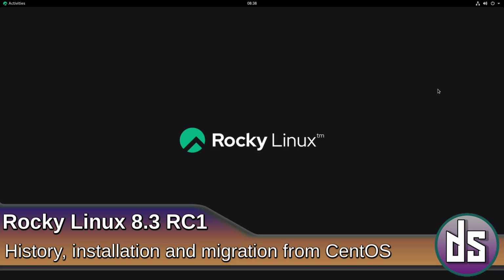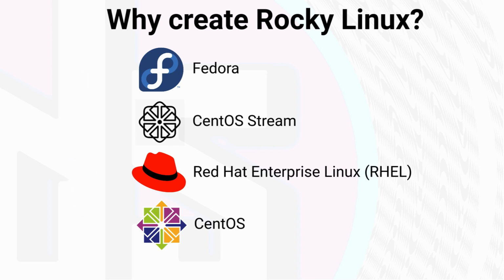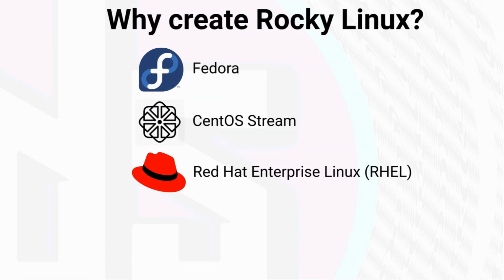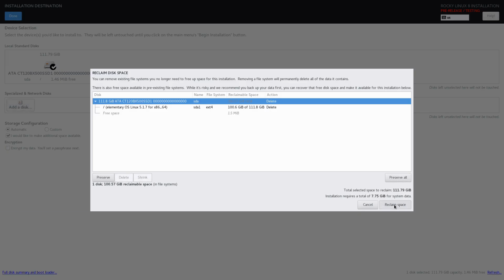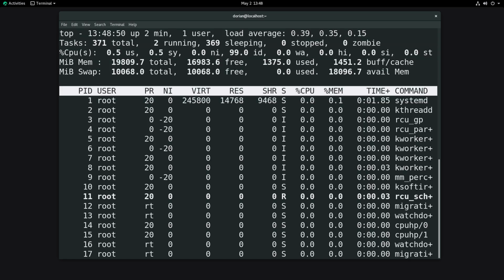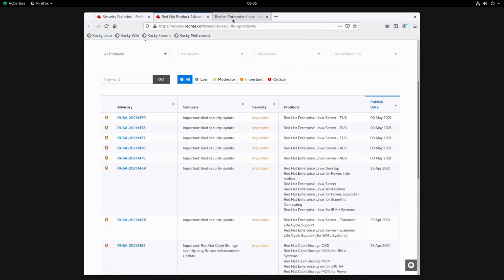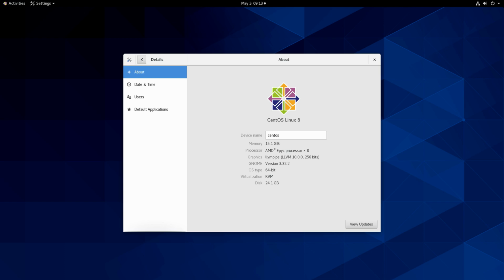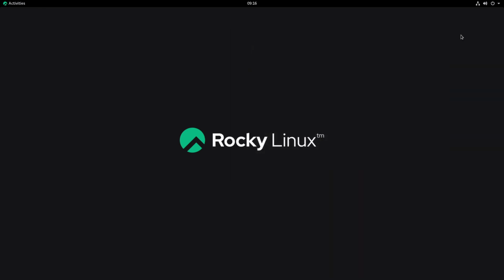Rocky Linux 8.3 RC Installation & how it came to be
The replacement for CentOS is here, and its name is Rocky Linux! The founder is also the co-founder of CentOS, Gregory Kurtzer. In this video, I'll cover what happened with CentOS and why Rocky Linux needed to be created, as well as the installation and migration to Rocky.  Rocky is a community-based complete rebuild of Red Hat Enterprise Linux (RHEL) that gives users a free option for running enterprise-level server software.  How it came to be is a story of what should have never happened.

00:00 Intro
00:30 Why Rocky is replacing CentOS
04:12 Installation
05:10 First boot & overview
06:07 Flatpak support
06:43 What works in CentOS works in Rocky
07:15 Security
07:43 Download
07:56 Concluding thoughts on Rocky
09:00 Migration tool
10:27 The most important part